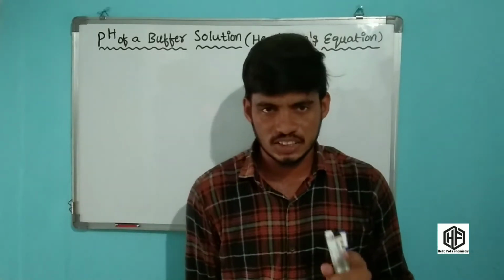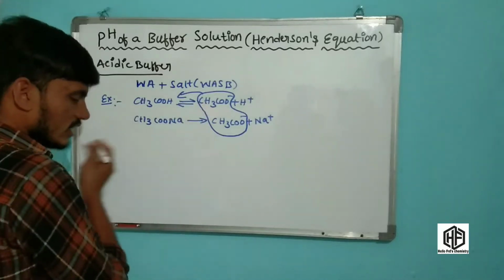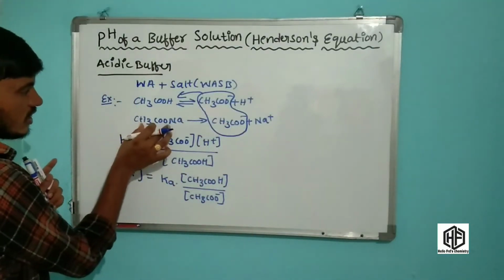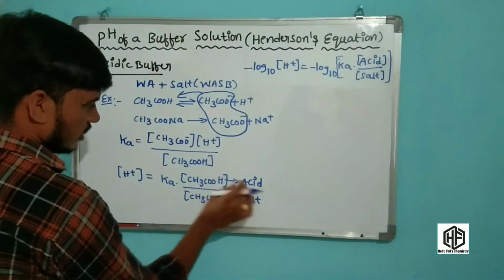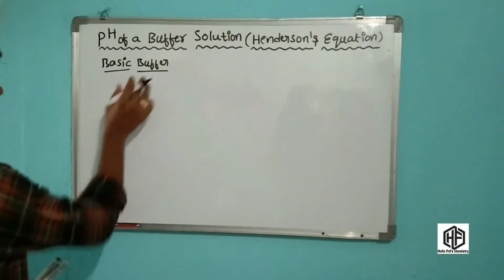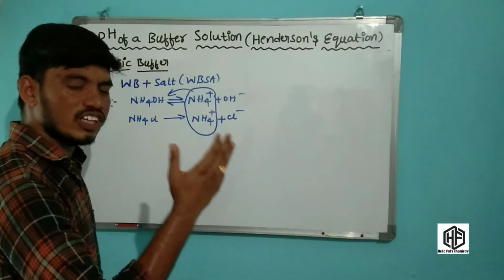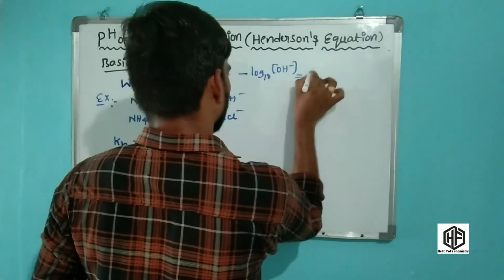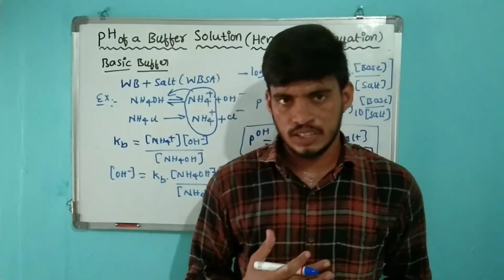Henderson Hassel Balch Equation//pH Of a Buffer Solution//Ionic Equilibrium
Aucet-Msc Chemistry Classes#Ionic Equilibrium//Henderson Hassle Balch Equation//pH Of a Buffer Solution//